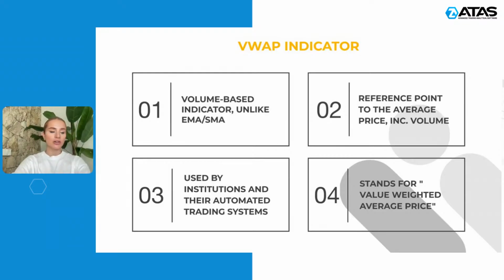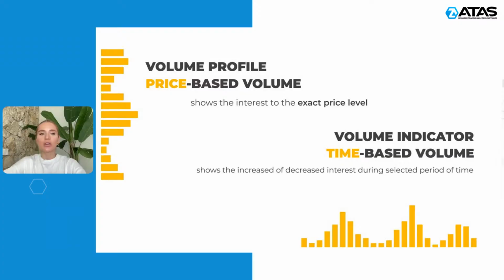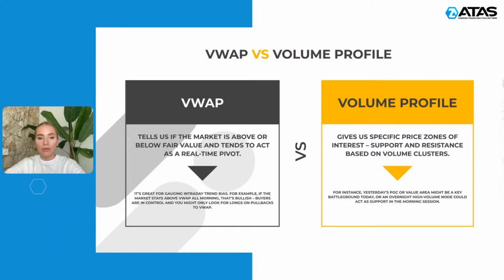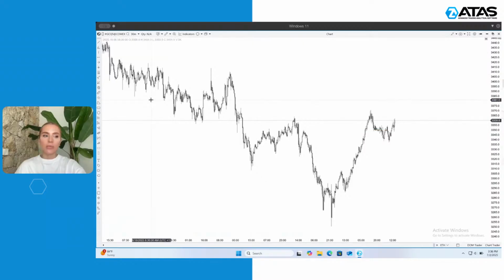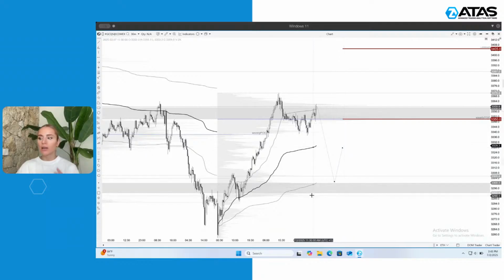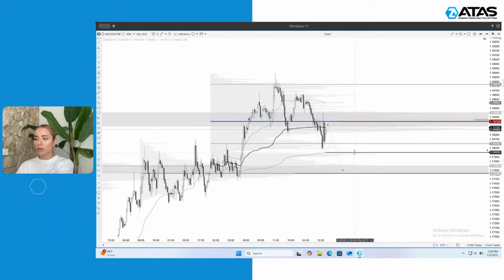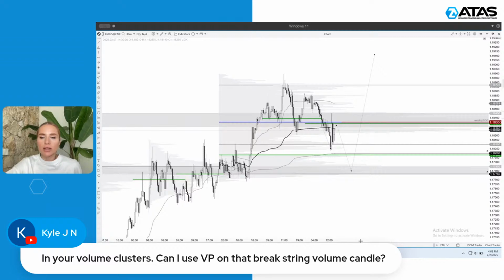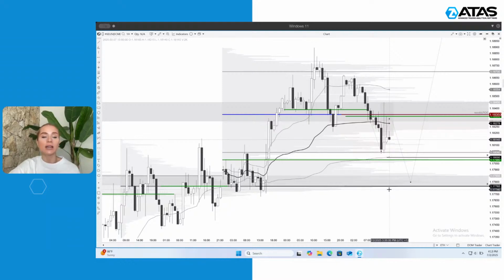Step 3 How to Combine VWAP and Footprint for Advanced Analysis